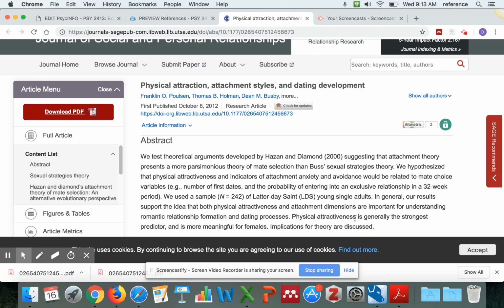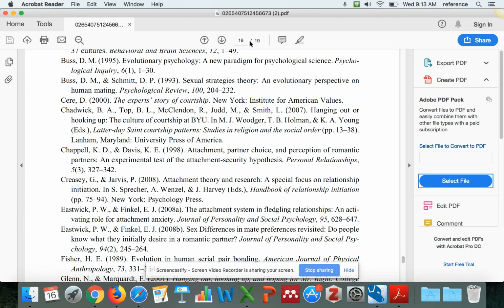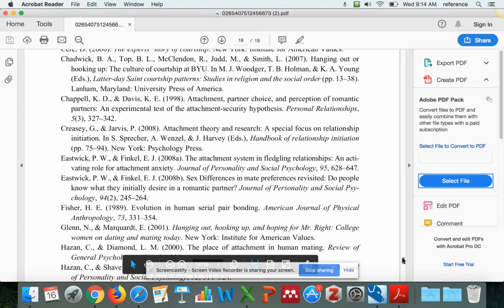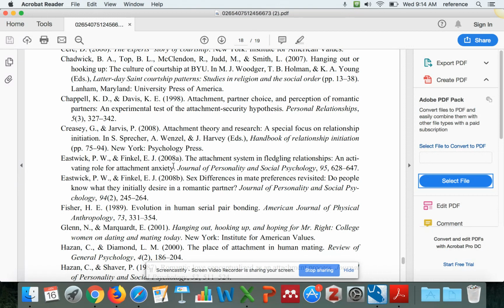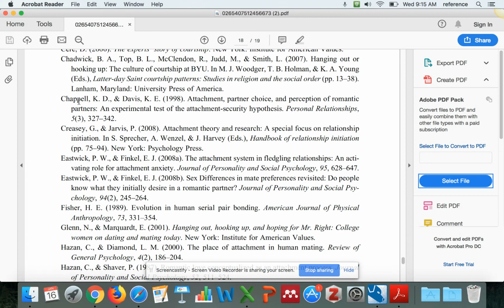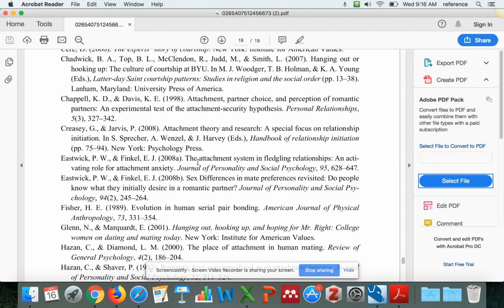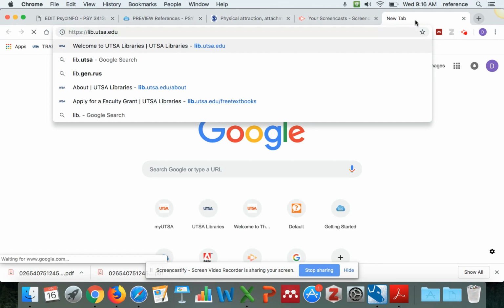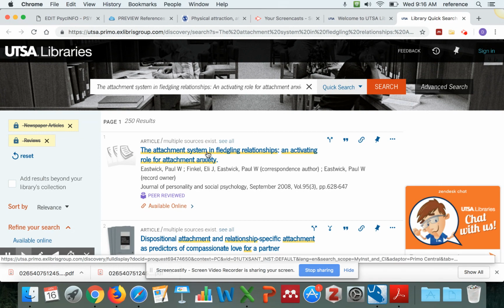Jan 16, 2019 9:17 AM